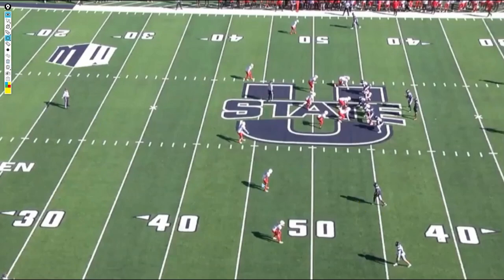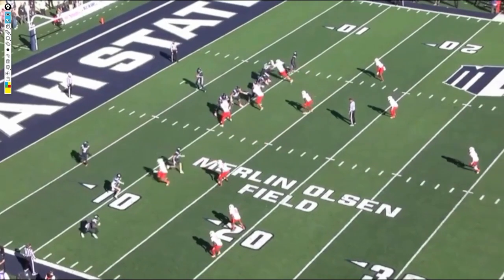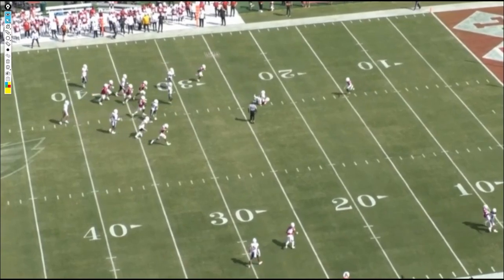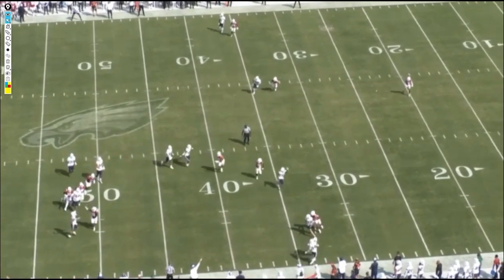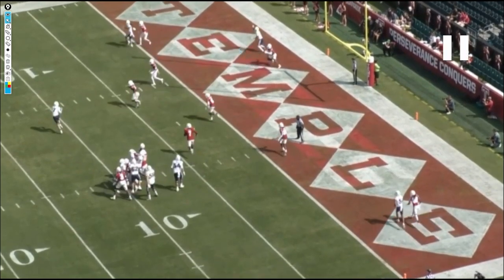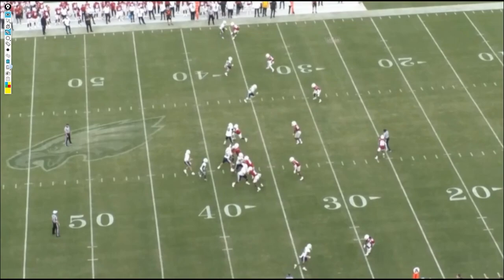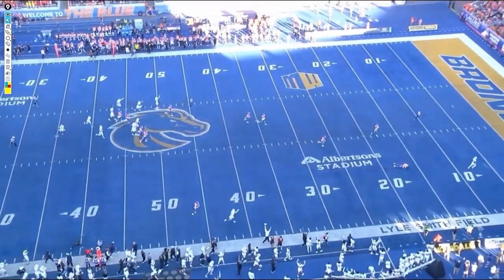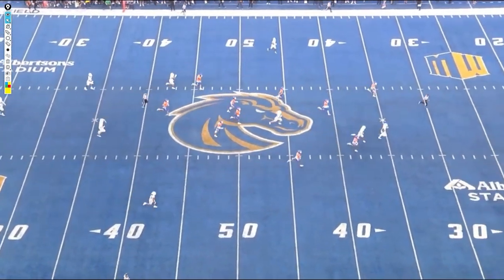Jalen Royals Film Breakdown | Draft Room (Unlocked From TDN Premium Archive)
Jalen Royals (Utah State Aggies) is a WR prospect in the 2025 NFL Draft | Player Breakdown

In this video, we dive into Jalen Royals' film against a few different teams. Royals is an exciting WR prospect with a chance to go on Day 2 of the 2025 NFL Draft.

- Why Jalen Royals could be a day-two pick in the 2025 NFL Draft
- What Jalen Royals does well and needs to improve on
- Why Jalen Royals is a player to watch moving forward